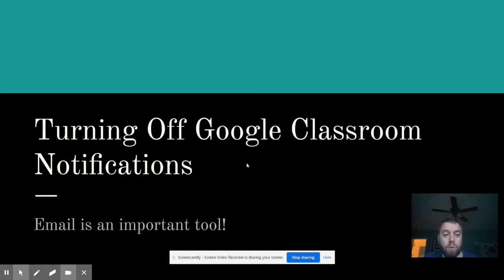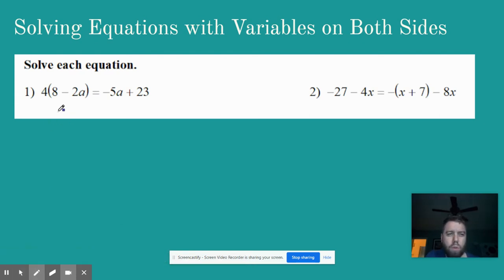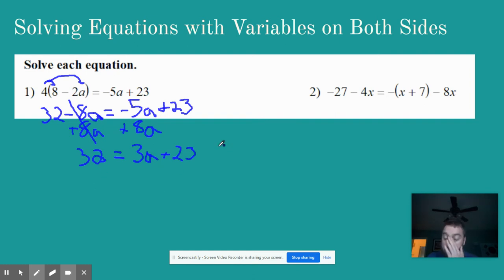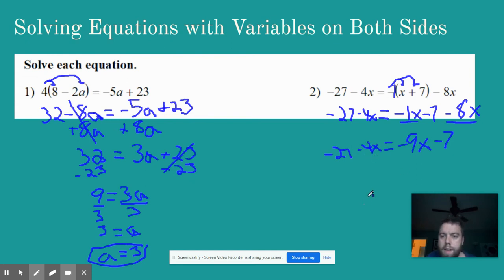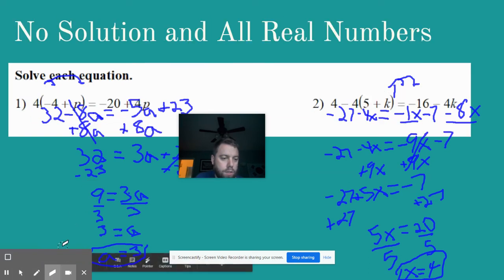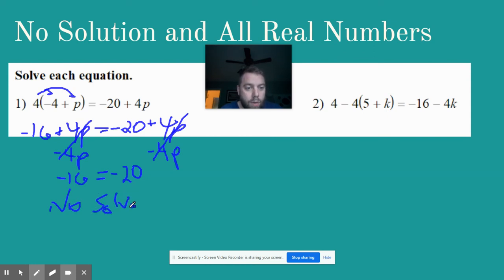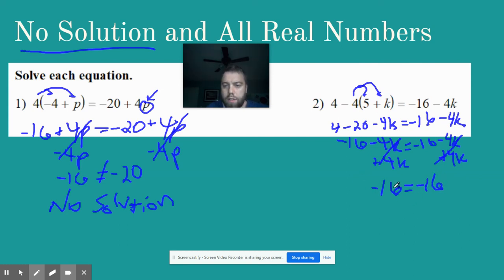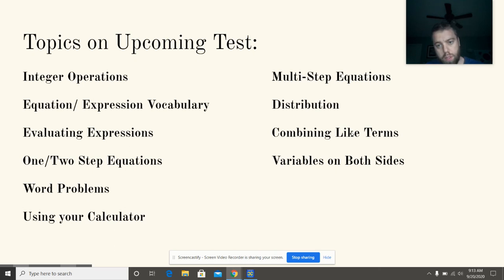10th 9/21 Solving Equations with Variables on Both Sides